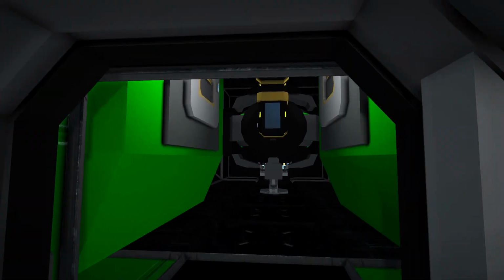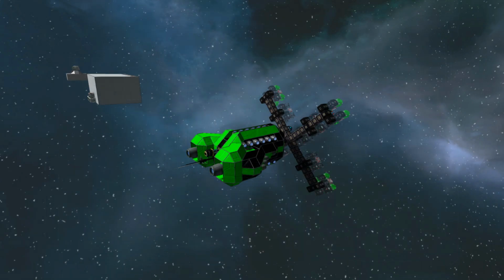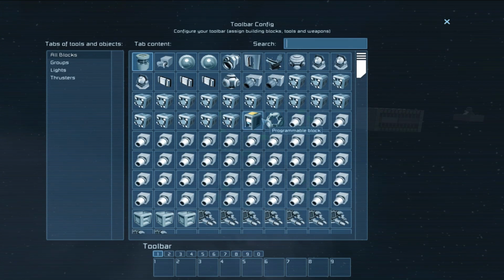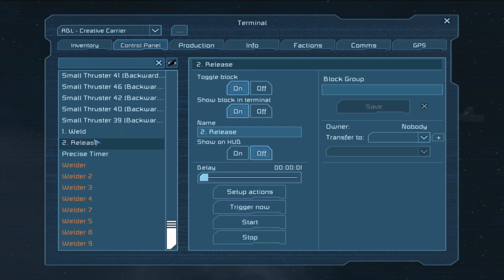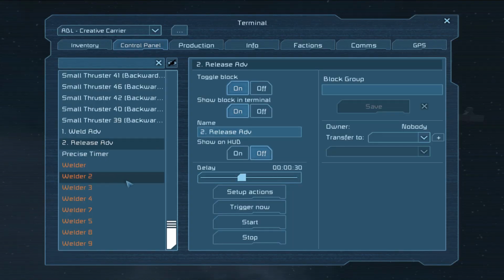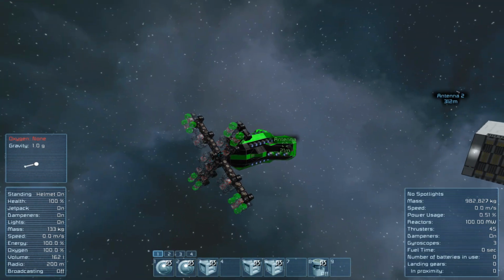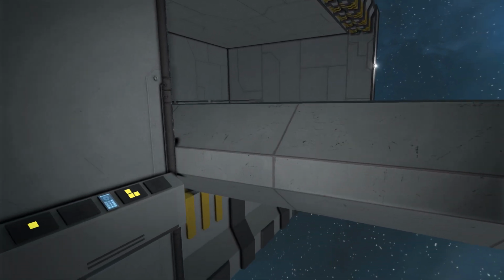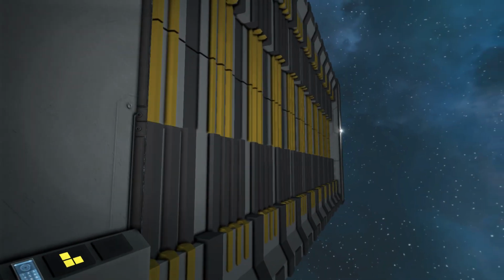Space Engineers - Building on the Basics #4 - Precise Timers & Examples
In episode 4 of building on the basics we look at how to create precision timers that measure frame by frame using a script and give some examples of what this can allow you to build differently. Thanks to SioxerNic once again for a handy script!